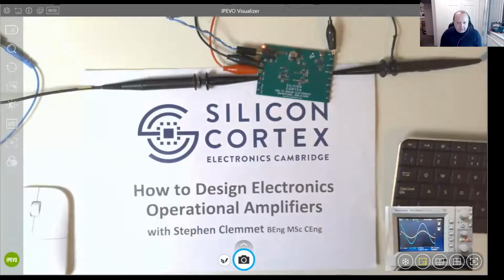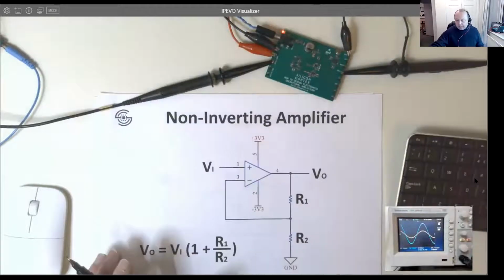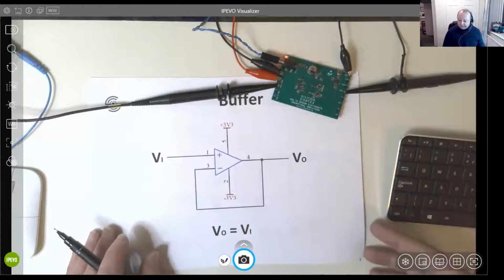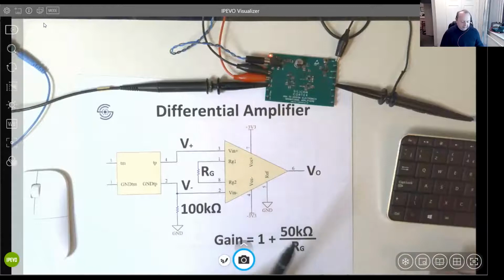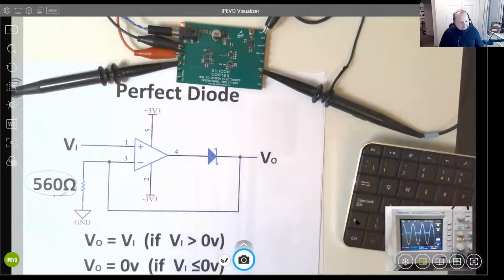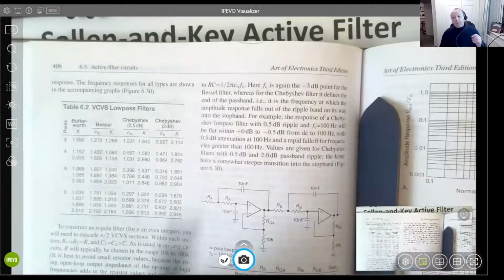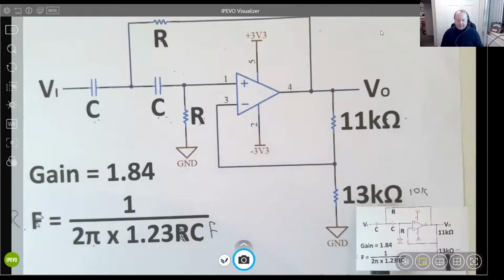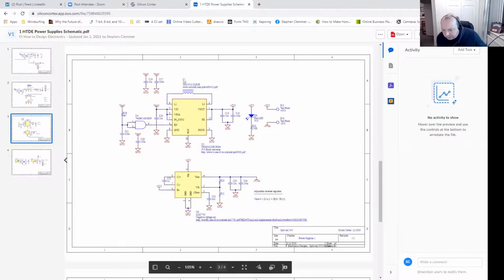Electronics Club - How to Design Electronics - Op-Amps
Makespace Electronics Club

A short talk on designing analogue operational amplifier electronics, followed by Q&A and general electronics chat. The event is at an electronics bench and includes positive/negative amplifiers and active filters.

Part of the "How to design electronics" series presented by Stephen Clemmet

Info about upcoming meets and supporting material is available on the Electronics Club site: